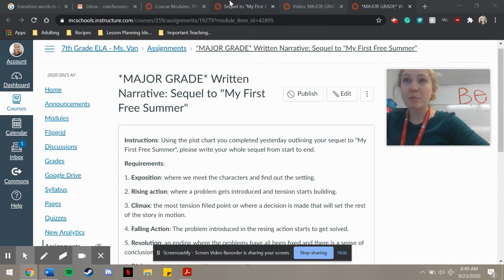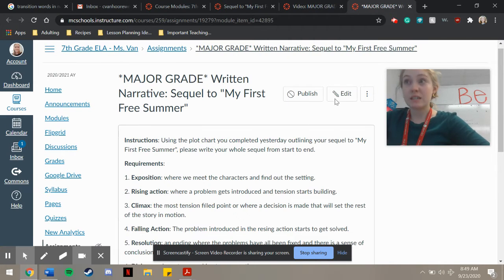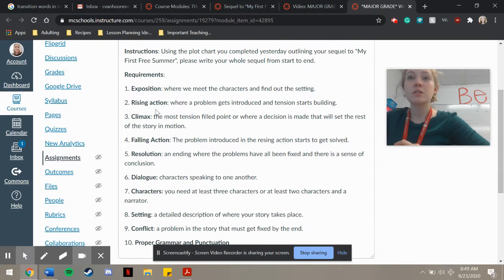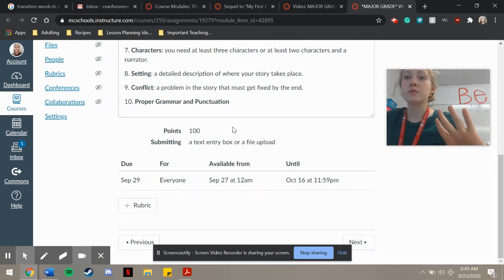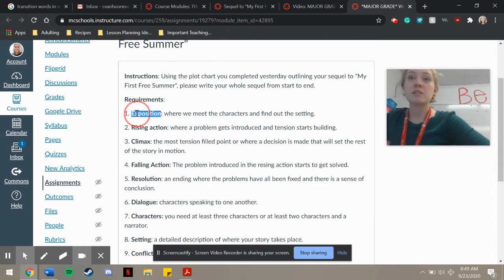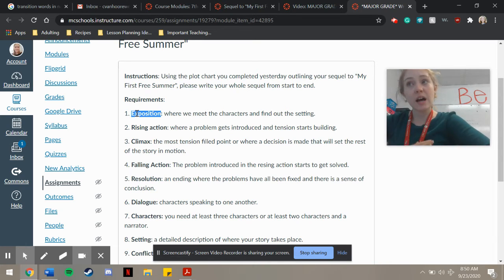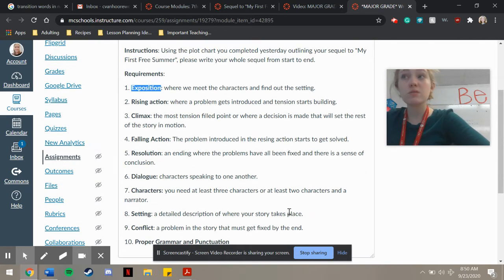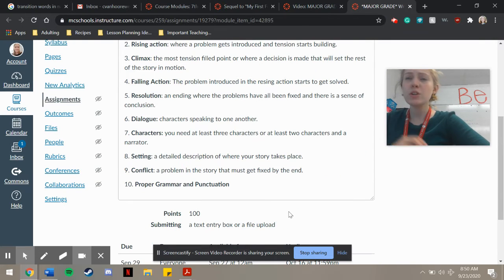MAJOR GRADE: Draft Your Sequel to “My First Free Summer”